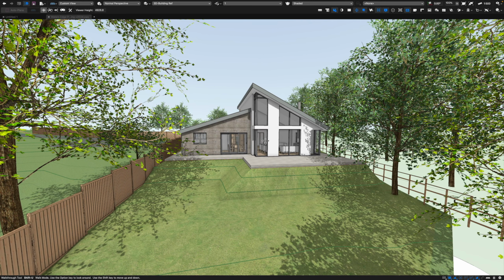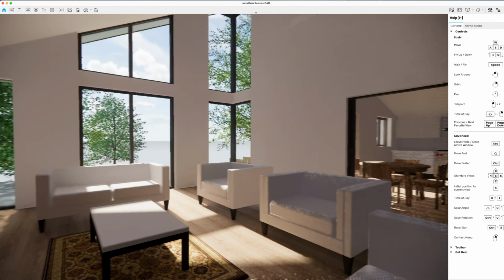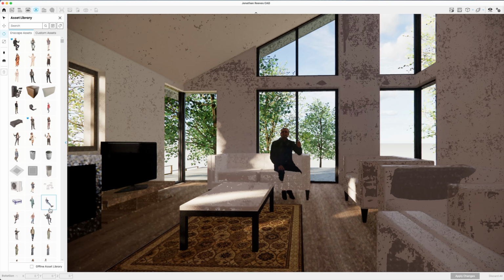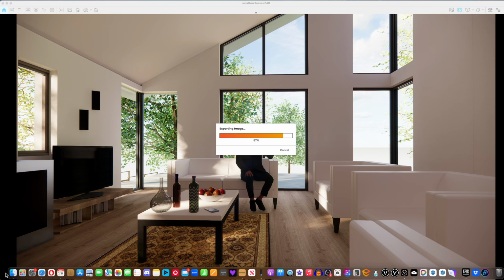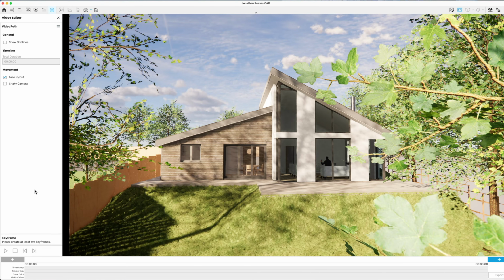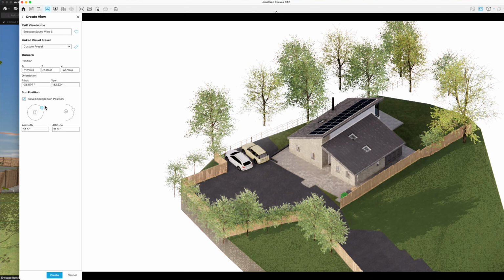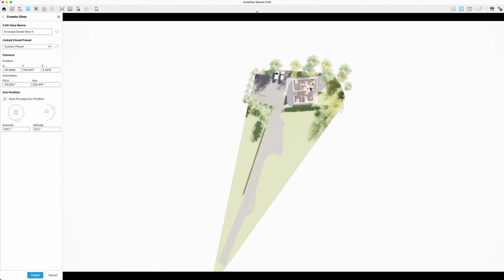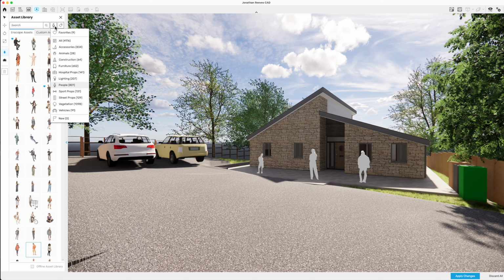Enscape 4 for Mac: Revolutionary Real-Time-Rendering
Enscape 4, is a real-time rendering software that has captured the attention of architecture and design professionals. This major update promises to bridge the performance gap between Mac and Windows users, boasting near-identical functionality across platforms. With the introduction of this update, Jonathan explores the cutting-edge tools that bring architectural projects to life with remarkable ease and precision.

The episode dives into an array of new features, from animated assets like wind-swaying trees to an enriched materials library. Leveraging the full power of Enscape 4, Jonathan demonstrates these tools in an actual project designed for planning approval. He emphasizes the capability of Vectorworks in producing high-quality renders and how Enscape complements it by pushing the visualization a notch higher. In the world of real-time rendering, this episode stands as an invaluable resource for both Mac and Windows users looking to enhance their 3D and BIM designs with astounding realism and speed.

Key Takeaways:
Enscape 4 introduces significant updates, providing near-identical experiences for both Mac and Windows users, thereby integrating seamlessly with 3D CAD and BIM tools like Vectorworks.

Newly added animated assets and an enhanced material library contribute to the creation of highly realistic architectural visualizations.

Jonathan demonstrates how to use Enscape's updated features on a live project, reflecting on the importance of rendering quality and smooth integration with design software.

Notable Quotes:
 "You will be blown away by how amazing this is with just a few clicks."
 "This capability on the Mac platform is a real bonus."

Timestamp Summary
0:00:04 Introduction to Enscape 4 update for Mac and Windows
0:00:28 New features in Enscape 4, including animated assets and new materials
0:01:25 Overview of rendering capabilities in Vectorworks
0:02:37 How to add Enscape to Vectorworks and access the free trial
0:03:35 Navigating and exploring the Enscape interface on Mac
0:05:01 Adjusting lighting and time of day in real-time
0:05:26 Updated icons and interface in Enscape 4
0:06:20 Adding assets from the integrated Enscape library on Mac
0:07:39 Understanding Enscape proxies and their rendering quality
0:09:32 Performance analysis on Mac M1 Pro with Enscape
0:10:29 Synchronising views between Vectorworks and Enscape
0:10:53 Creating and saving views in Enscape for future use
0:11:22 Accessing Enscape views in CAD software
0:11:59 Using the video editor in Enscape
0:12:24 Creating smooth animations with keyframes
0:13:19 Using orthogonal views in Enscape
0:14:16 Rendering white card views in Enscape
0:15:08 Adjusting atmosphere settings in Enscape
0:16:32 Controlling layers in Enscape with CAD software